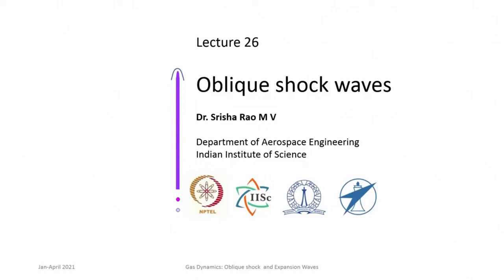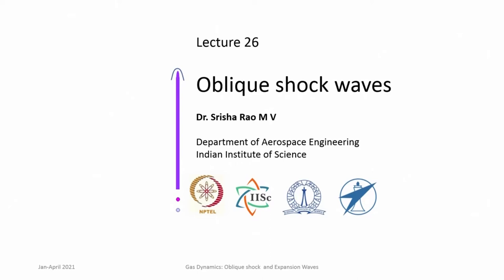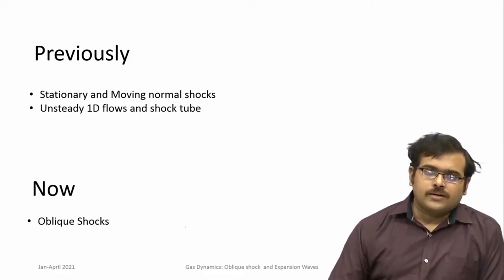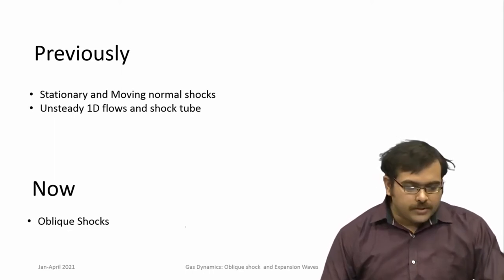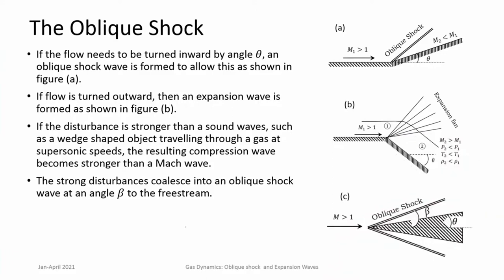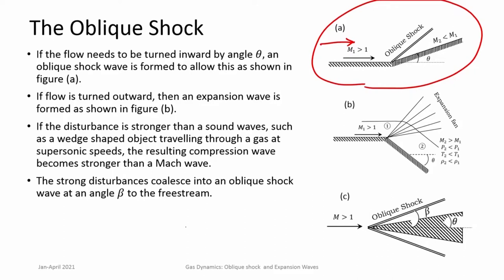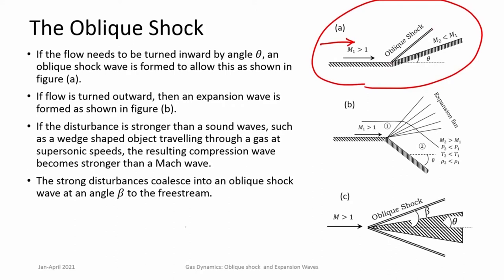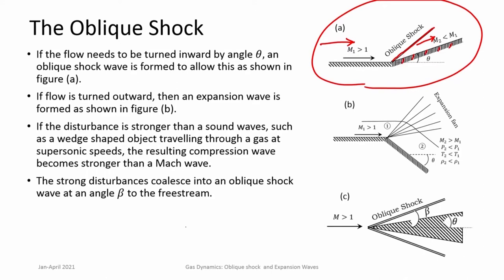Lec 26: Oblique Shock Waves